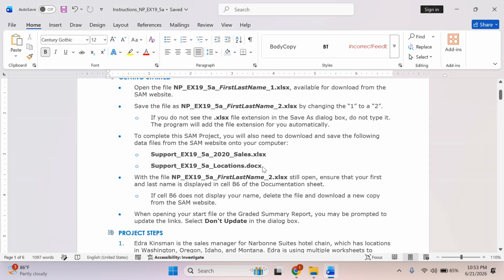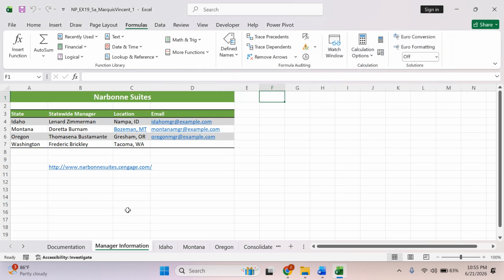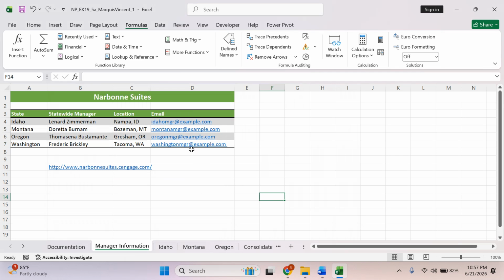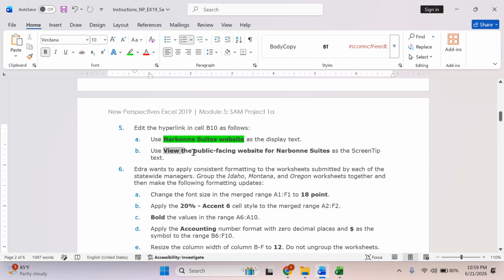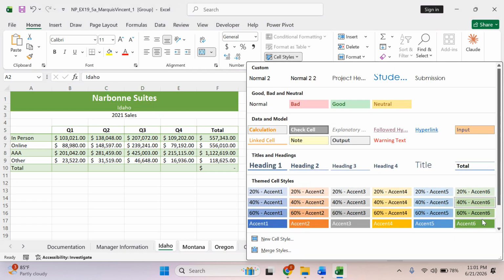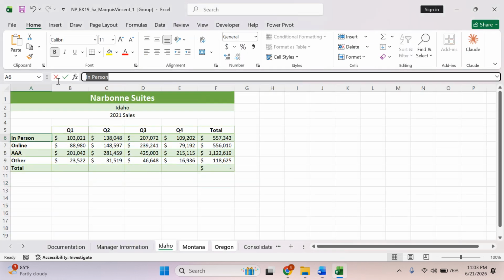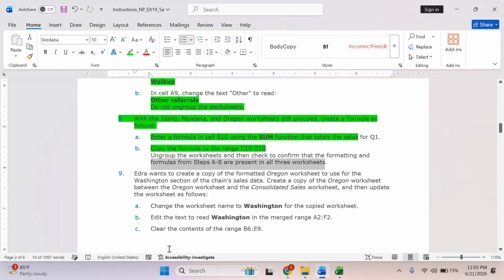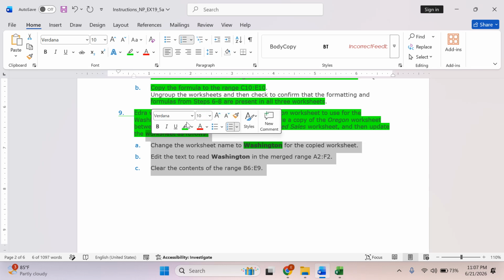Narbonne Suites Excel Module 5 SAM Project 1a (Solution)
Complete step-by-step solution for Narbonne Suites Excel Module 5 SAM Project 1a | New Perspectives Excel 2019 Generating Reports From Multiple Workbooks within 15 minutes.

In this video, I will provide a walkthrough for Narbonne Suites Excel Module 5 SAM Project 1a, so follow along to finish step-by-step solution of your assignment fast and correctly.

PROJECT STEPS:
1. Edra Kinsman is the sales manager for Narbonne Suites hotel chain, which has locations in Washington, Oregon, Idaho, and Montana. Edra is using multiple worksheets to summarize sales data by state.
Break the external link in the worksheet, so that the formulas in the range B4:B7 of the Manager Information worksheet are replaced with static values. Then switch to the Manager Information worksheet.
2. In cell C5, remove the hyperlink, leaving the unlinked text "Bozeman, MT" in the cell.
c. Use Email the statewide manager for Washington as the ScreenTip text.
4. In cell B9, create a hyperlink to the Narbonne Suites Locations listing as follows:
a. Link to the file Support_EX19_5a_Locations.docx.
b. Use Narbonne Suites locations as the text to display.
c. Use View the current list of Narbonne Suites Locations as the ScreenTip text.
5. Edit the hyperlink in cell B10 as follows:
a. Use Narbonne Suites website as the display text.
b. Use View the public-facing website for Narbonne Suites as the ScreenTip text.
6. Edra wants to apply consistent formatting to the worksheets submitted by each of the statewide managers. Group the Idaho, Montana, and Oregon worksheets together and then make the following formatting updates:
a. Change the font size in the merged range A1:F1 to 18 point.
b. Apply the 20% - Accent 6 cell style to the merged range A2:F2.
c. Bold the values in the range A6:A10.
d. Apply the Accounting number format with zero decimal places and $ as the symbol to the range B6:F10.
e. Resize the column width of column B-F to 12. Do not ungroup the worksheets.
7. With the Idaho, Montana, and Oregon worksheets still grouped, update the worksheet as follows:
a. In cell A6, change the text "In Person" to read:
Walkup
b. In cell A9, change the text "Other" to read:
Other referrals
Do not ungroup the worksheets.
8. With the Idaho, Montana, and Oregon worksheets still grouped, create a formula as follows:
a. Enter a formula in cell B10 using the SUM function that totals the sales for Q1.
b. Copy the formula to the range C10:E10.
Ungroup the worksheets and then check to confirm that the formatting and formulas from Steps 6-8 are present in all three worksheets.
9. Edra wants to create a copy of the formatted Oregon worksheet to use for the Washington section of the chain's sales data. Create a copy of the Oregon worksheet between the Oregon worksheet and the Consolidated Sales worksheet, and then update the worksheet as follows:
a. Change the worksheet name to Washington for the copied worksheet.
b. Edit the text to read Washington in the merged range A2:F2.
c. Clear the contents of the range B6:E9.

TIMESTAMPS
0:00 Introduction
1:08 STEP 1 Break external link and convert formulas to static values in manager information worksheet
2:24 STEP 2 Remove hyperlink from cell C5
3:02 STEP 3 Create hyperlink to email address in cell D7
4:29 STEP 4 Create hyperlink to location listing in cell B9
5:41 STEP 5 Add hyperlink to website in cell B10
6:39 STEP 6 Group worksheets and apply font size cell style accounting format and column width
10:06 STEP 7 Update walk up and other referrals text in grouped worksheets
10:53 STEP 8 Create sum formula for Q1 sales and copy to range C10 to E10
11:42 Ungroup worksheets and confirm formatting and formulas
12:21 STEP 9 Create copy of origin worksheet for Washington section

100% Score, Timely Delivery, Affordable Price, 24/7 Availability, and Customer Satisfaction

Narbonne Suites Excel Module 5 SAM Project 1a